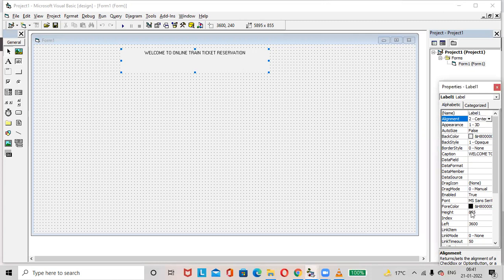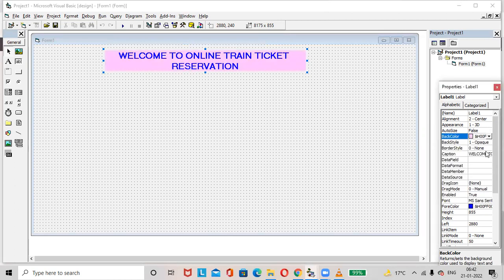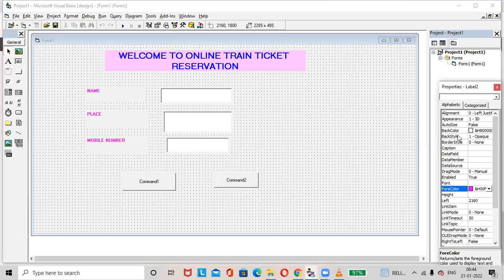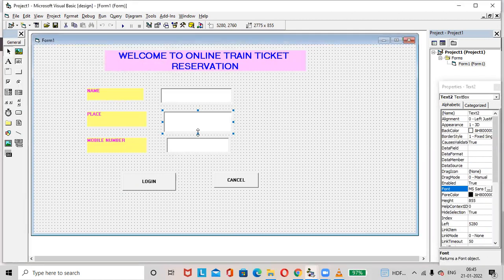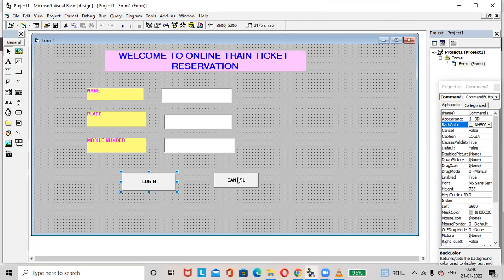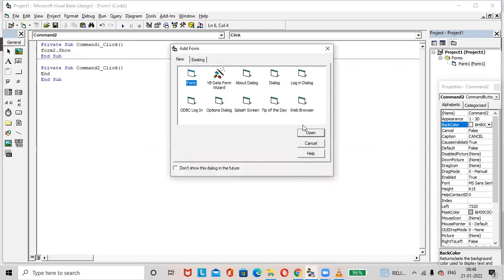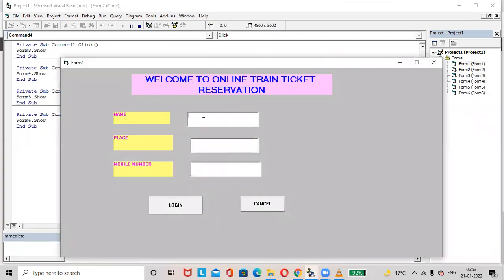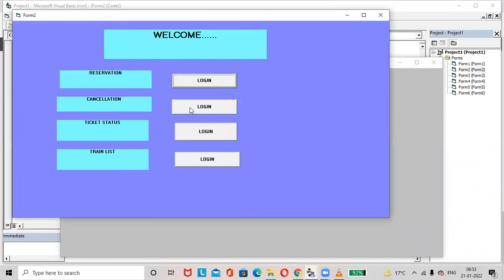Online Train Ticket Reservation Form1,Form2 in Microsoft Visual Basic 6.0